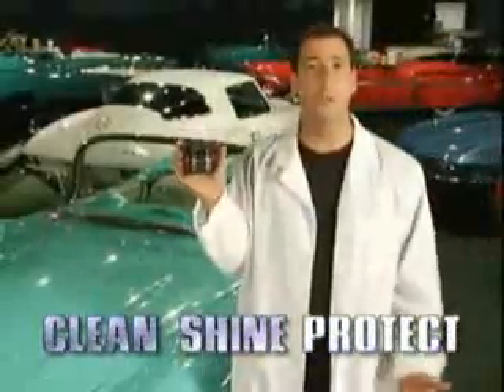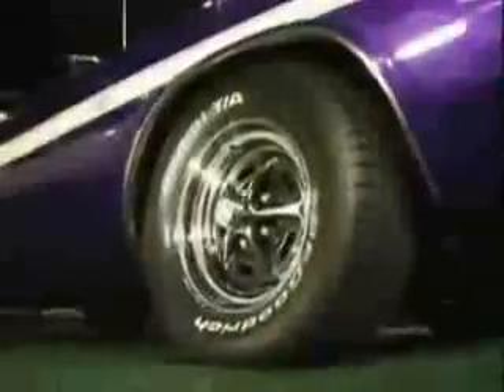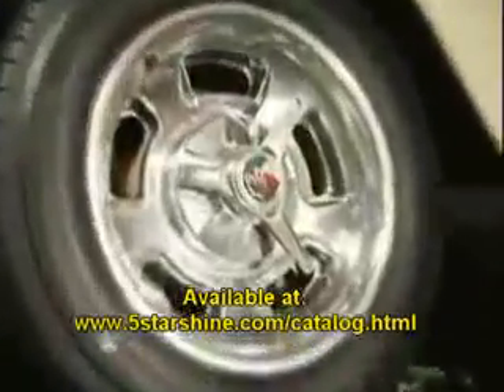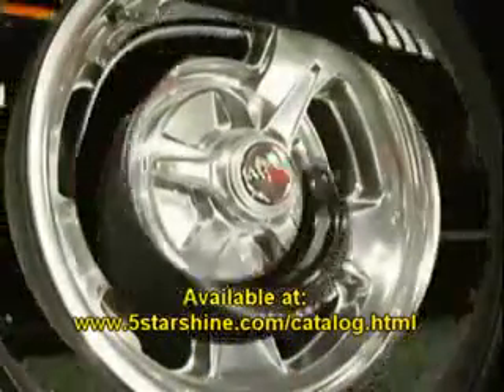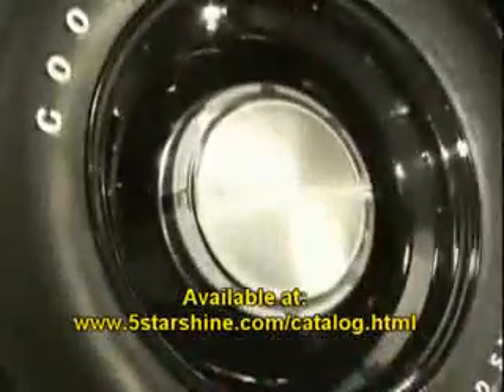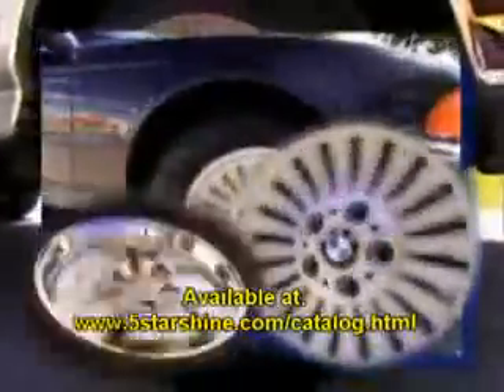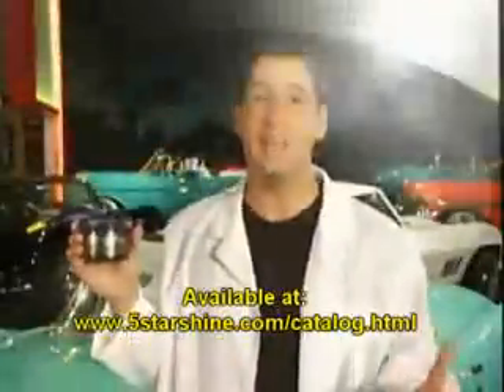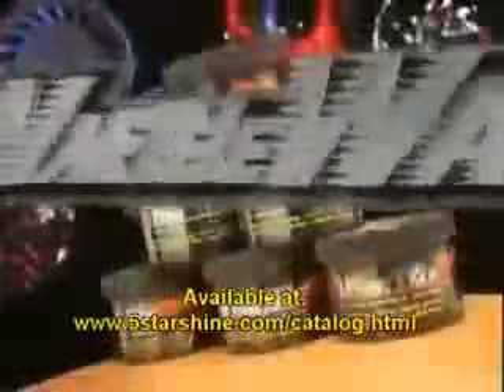Wheel Wax - Rim and Wheel Protection System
WheelWax is safe for all factory and aftermarket wheels including chrome, painted, anodized, polished aluminum or clear coated. WheelWax is actually a polymer and contains no wax which would melt and cause wheels to attract more brake dust. The WheelWax formula contains an antistatic element that changes the surface polarity of the wheels to repel brake dust particles. Research has shown that brake dust is a negatively charged particle. The surface of the wheel has been shown to pick up a positive charge from wind rushing over the surface of the wheel. The antistatic element in the WheelWax keeps the wheel surface charged negatively. This breaks up the magnetic effect. When you use WheelWax to clean your wheels, you will notice over time, your wheels will stay cleaner, longer.